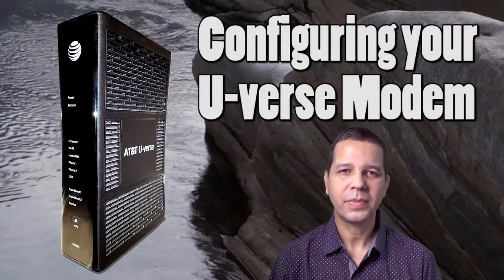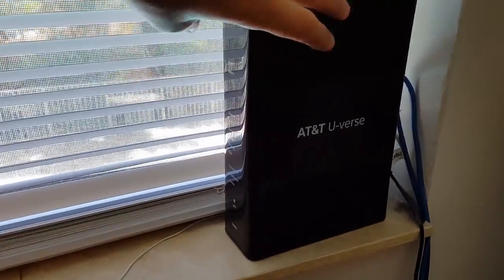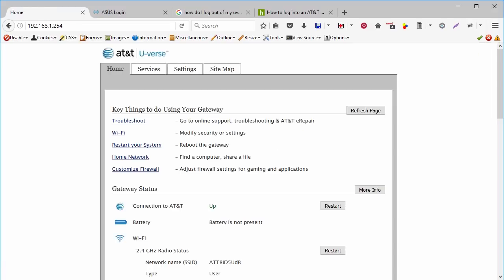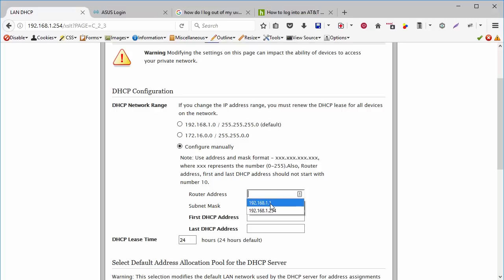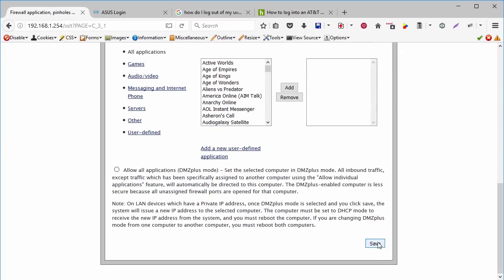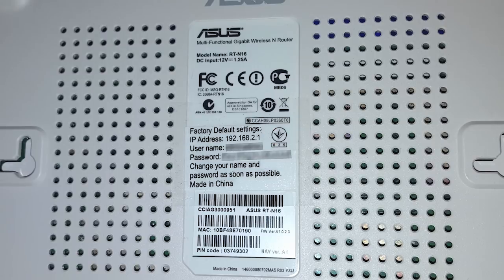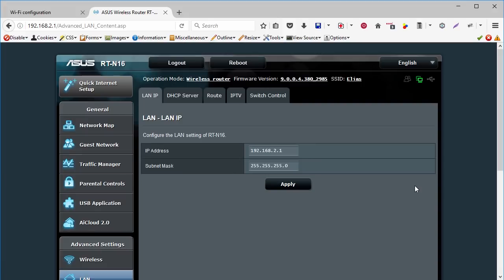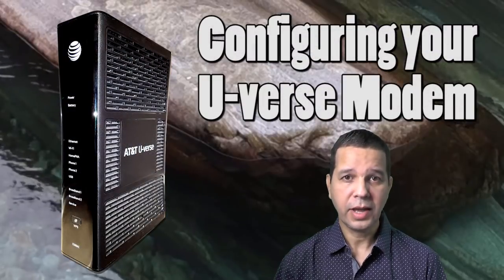How to configure U-Verse to work with a home router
How to configure the AT&T U-verse modem/router to work with a home router.

The U-Verse router comes with the DHCP service enabled by default. That will create a conflict with your home router's own DHCP service. What makes things worse is that the U-Verse router's administrative page does not allow you to disable the DHCP service.

This tutorial will show you how to configure your U-Verse router to work in concert with your home router.

0:00 - Intro
0:56 - How to login to the U-Verse modem Admin page
2:07 - Backup the U-Verse modem settings
2:29 - Disable DHCP on U-Verse router
4:32 - Configure ASUS RT-N16 to connect to single IP
6:32 - Final considerations